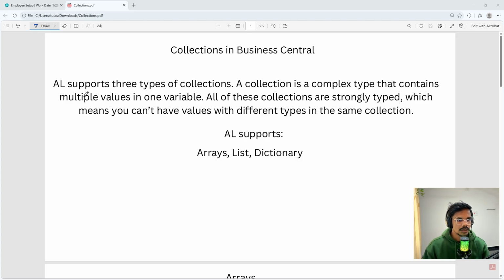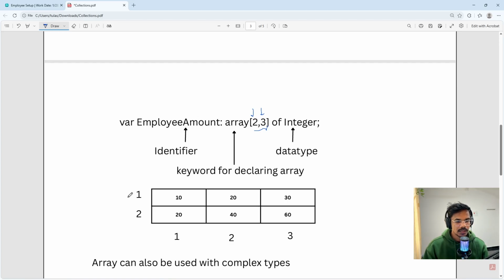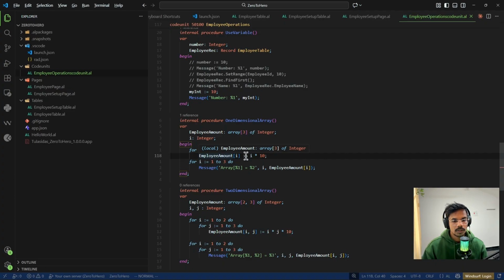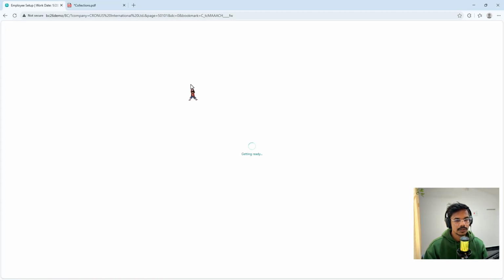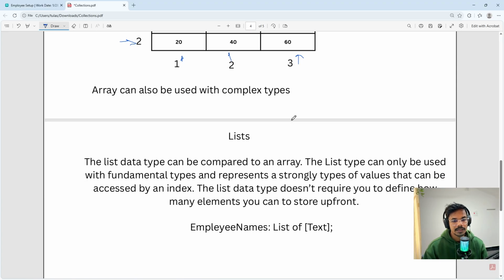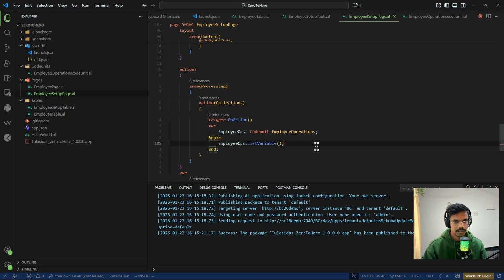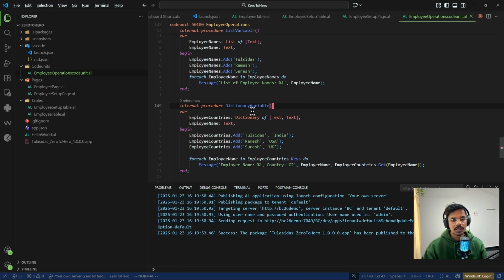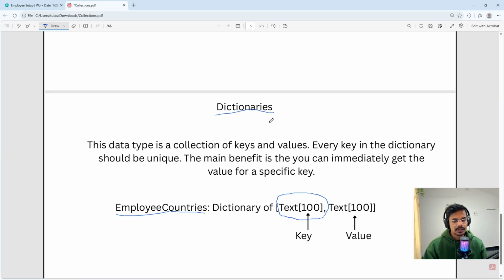[Zero To Hero]: Collections - Arrays, Lists, Dictionaries in Business Central AL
In this video, we dive deep into Collections in Business Central AL programming. We explore the three primary types of collections supported by AL: Arrays, Lists, and Dictionaries.

A collection is a complex type that allows you to store multiple values in a single variable. We'll cover:

Arrays: Understanding one-dimensional and two-dimensional arrays, fixed sizes, and index-based access (starting from 1 in AL).

Lists: Learning how to work with dynamic collections that grow as needed, specifically for fundamental types.

Dictionaries: Mastering key-value pairs where keys must be unique, and how to retrieve values efficiently.

This tutorial includes hands-on AL code demonstrations using VS Code to show you exactly how to declare, initialize, and traverse these collections in your Business Central projects.

⏳ Timestamps
[00:00] Introduction to Collections in Business Central
[00:23] Overview of Arrays, Lists, and Dictionaries
[01:05] One-Dimensional Arrays: Syntax and Examples
[02:00] Two-Dimensional Arrays: Rows and Columns
[03:07] AL Array Indexing (Starts at 1)
[03:31] AL Code Demo: Implementing 1D Arrays
[05:14] AL Code Demo: Implementing 2D Arrays
[07:38] Introduction to Lists: Dynamic Sizing
[08:44] Differences between Lists and Arrays
[09:10] AL Code Demo: Working with List Variables and .Add()
[11:12] Introduction to Dictionaries: Key-Value Pairs
[12:06] AL Code Demo: Dictionary Keys and .Get() method
[14:06] Summary and Final Tips

🚀 About Zero To Hero Business Central
The Zero To Hero Business Central series is a comprehensive learning path designed for aspiring Technical Consultants and AL developers. This series takes you from the absolute basics of environment setup and AL syntax to advanced development concepts. Whether you are a beginner or looking to solidify your technical foundation in Microsoft Dynamics 365 Business Central, this series provides practical, code-focused tutorials to help you master the platform.